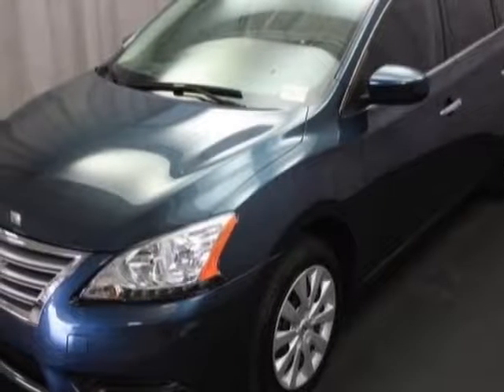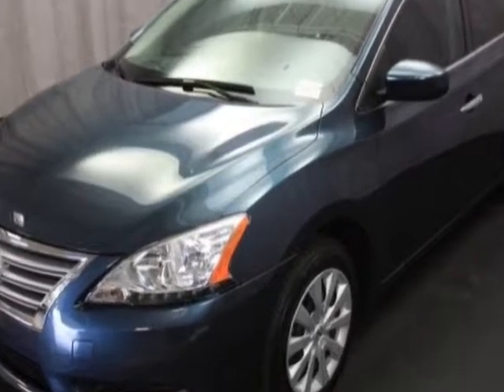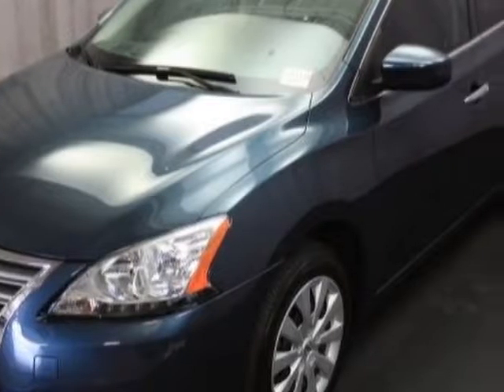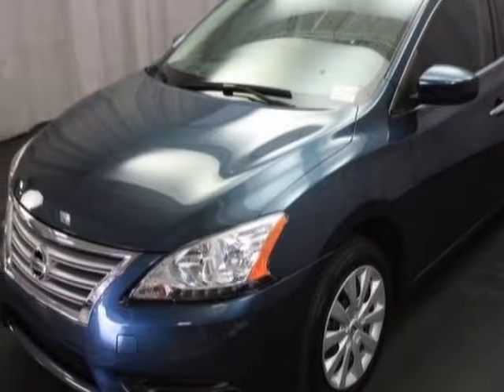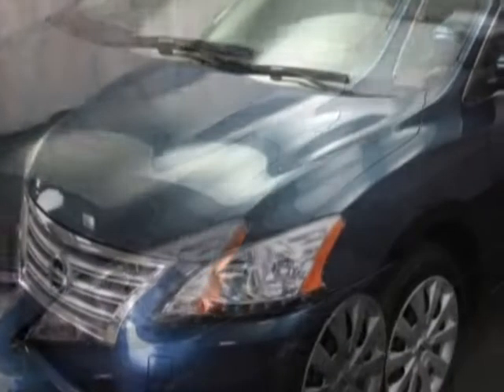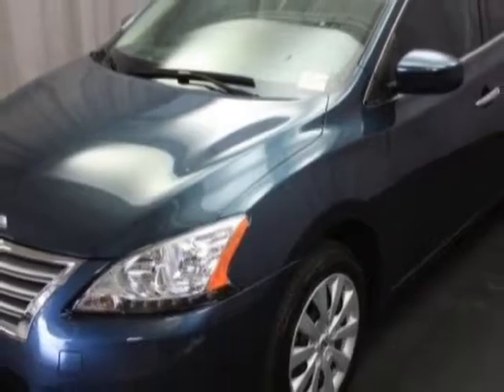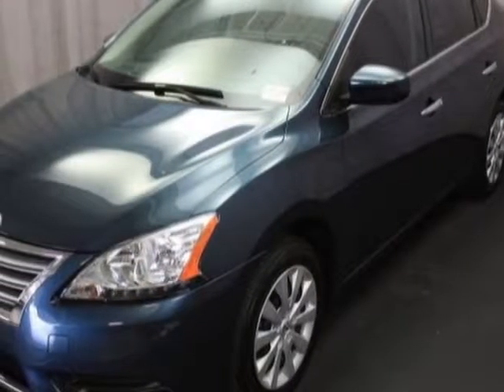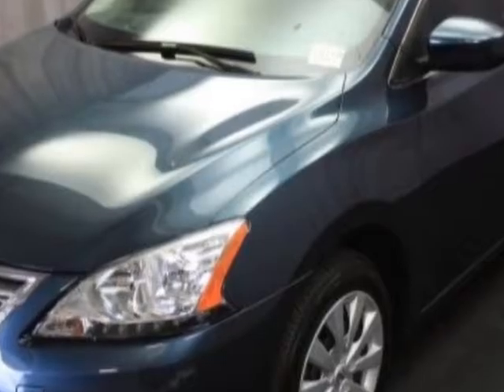2015 Nissan Sentra 4dr Sedan I4 CVT S Sedan - Miami, FL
Car Factory Outlet, Miami, FL - Nissan Sentra 4dr Sedan I4 CVT S